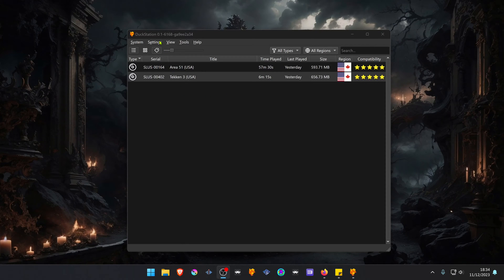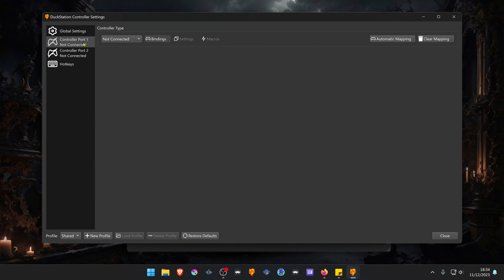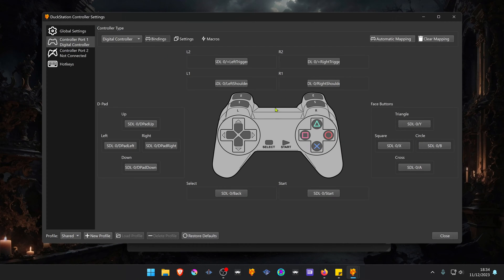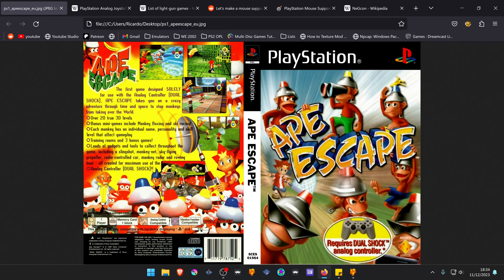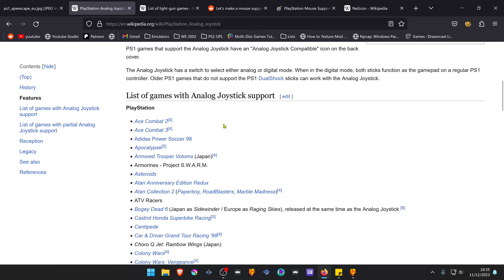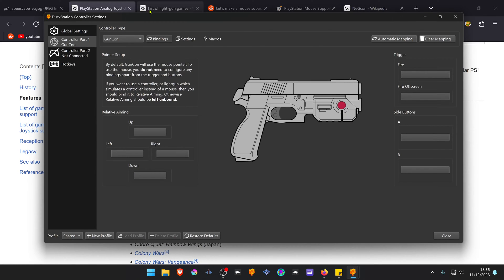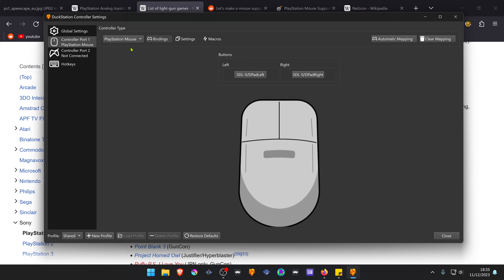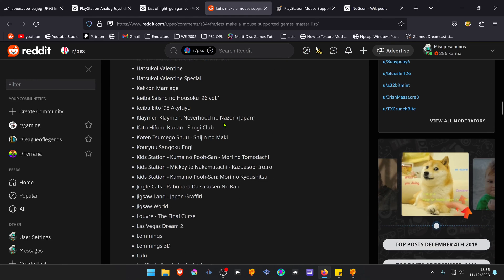How to change Controller Type in DuckStation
🖥️PC Specs:
CPU: Intel(R) Core(TM) i5-10400F CPU @ 2.90GHz
RAM: 16GB
GPU: NVIDIA GeForce GTX 1660 SUPER